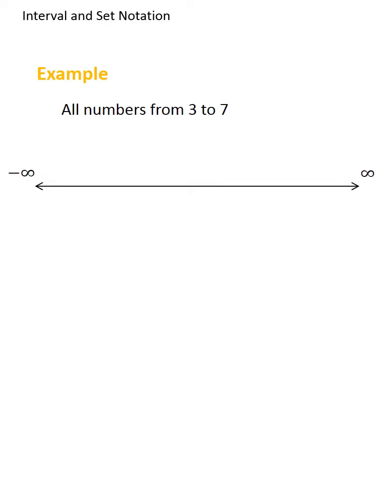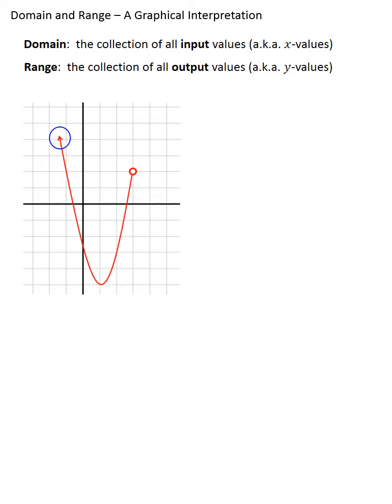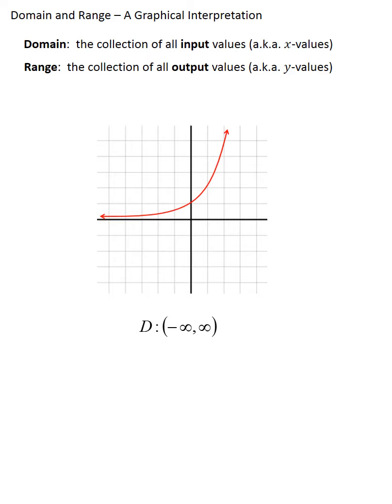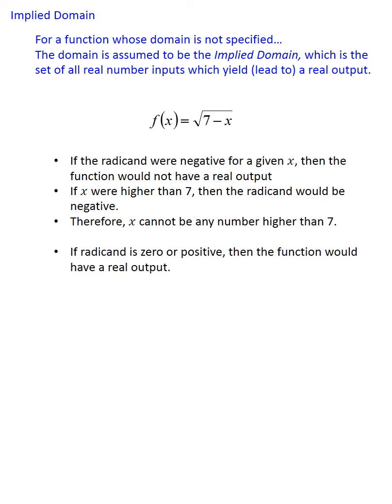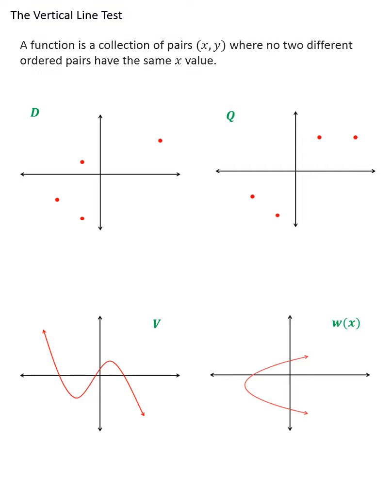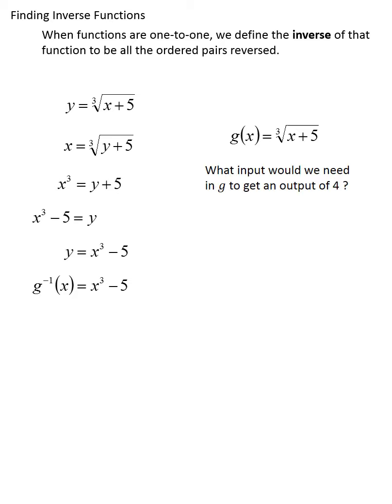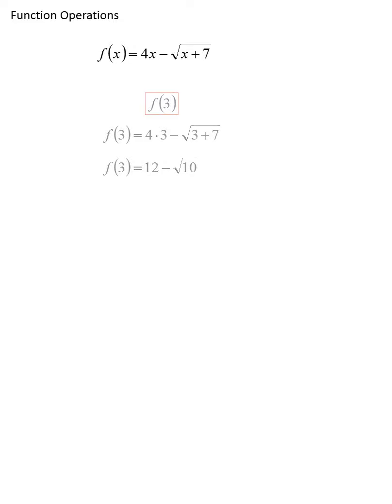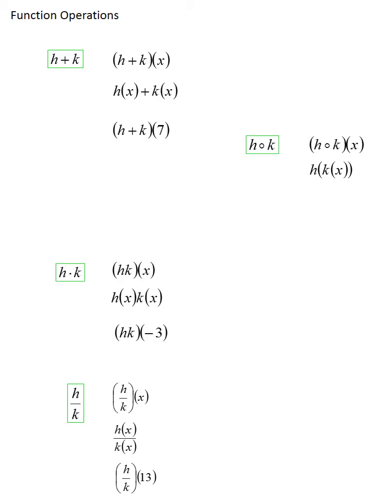functions - 2 of 2 - math class problems